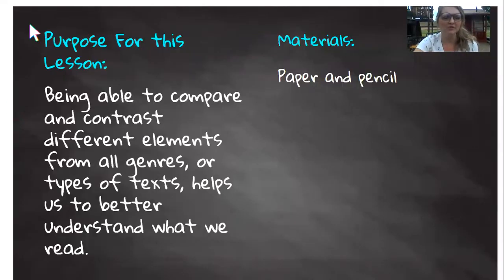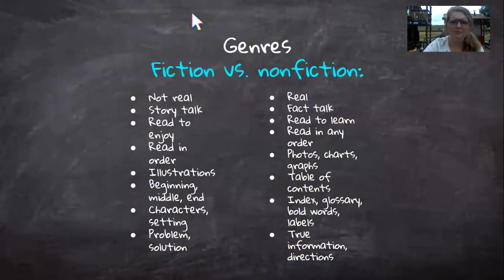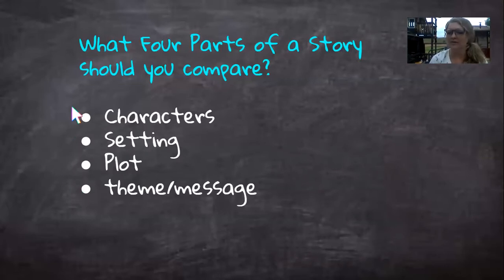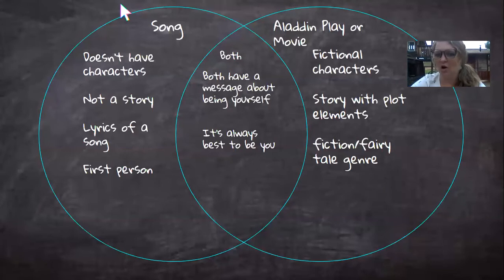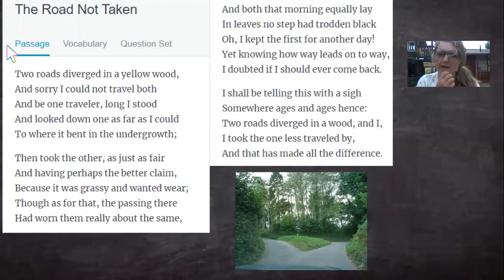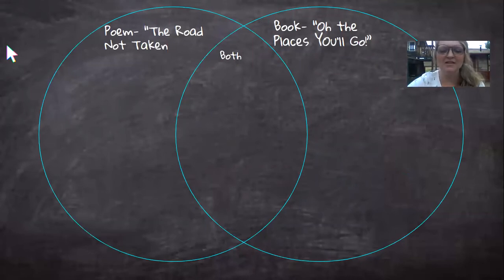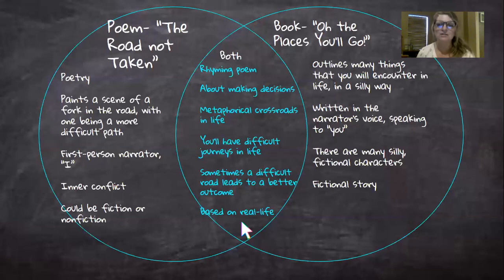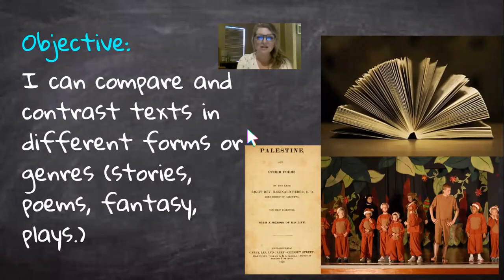Texts With Different Genres | Grade 6 | Sun Devil Learning Labs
Learn Texts With Different Genres with this Sun Devil Learning Labs lesson from Arizona State University’s Mary Lou Fulton Teachers College. Download our learning guide in English or Spanish for discussion questions, tips and resources related to this lesson. Descargue nuestra guía de aprendizaje en Inglés ó en Español para preguntas de diálogo, consejos y recursos relacionados con esta lección.